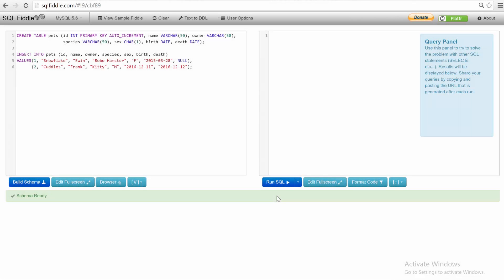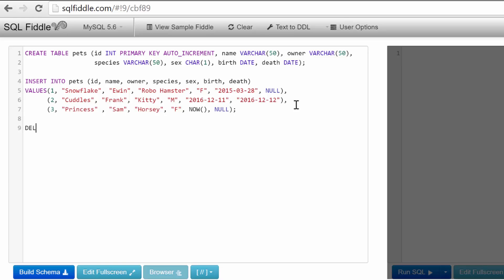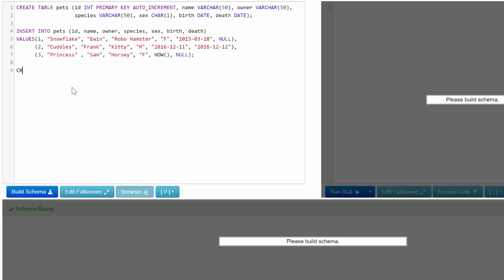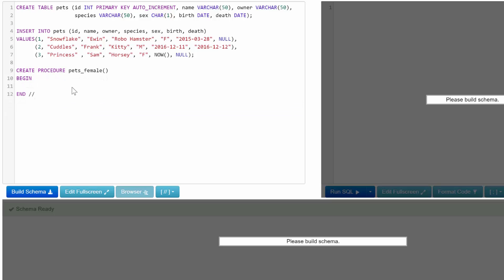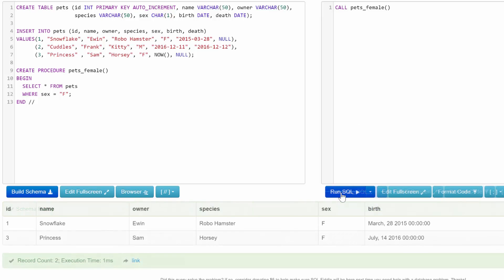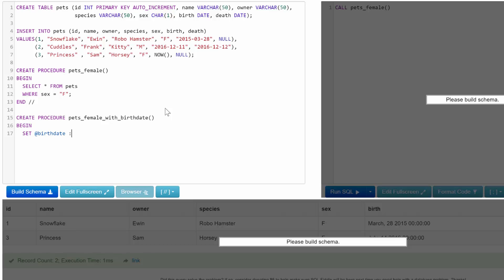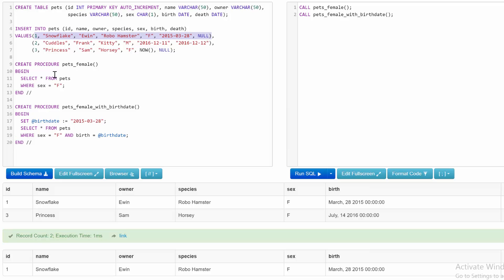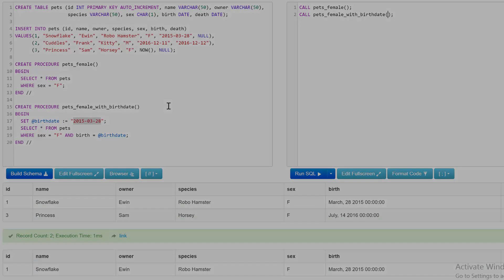MySQL Stored Procedure 10 - CREATE PROCEDURE